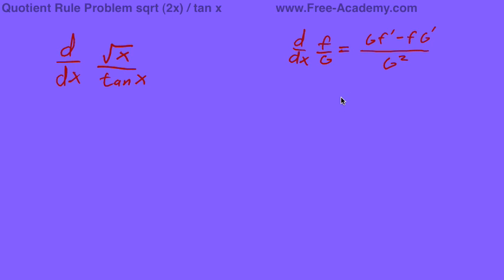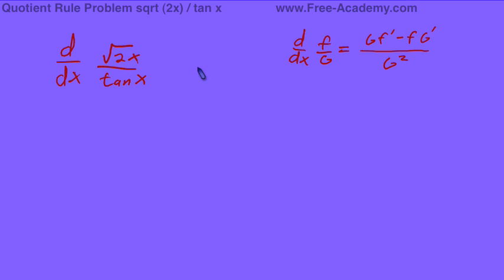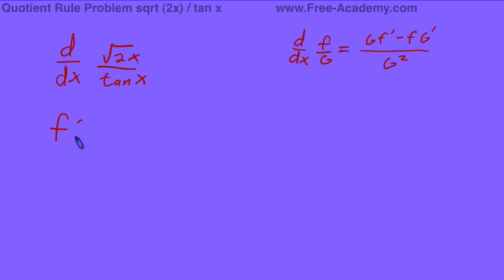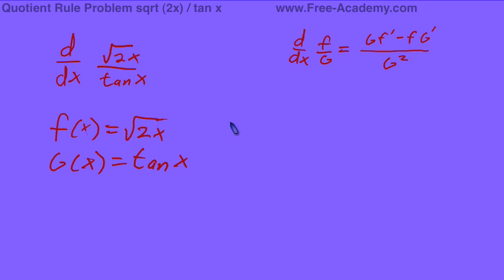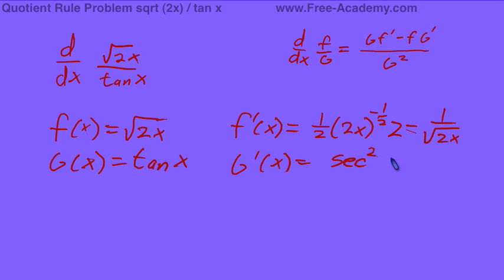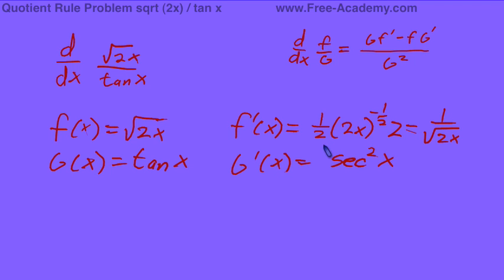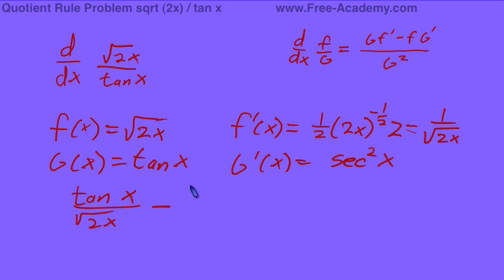Quotient Rule Practice Problem 2 - sqrt(2x)*tan x - Calculus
Free Calculus Lecture practicing the Quotient Rule by finding the derivative of sqrt(2x)*tan x. Presented